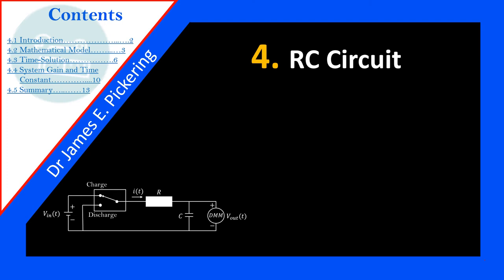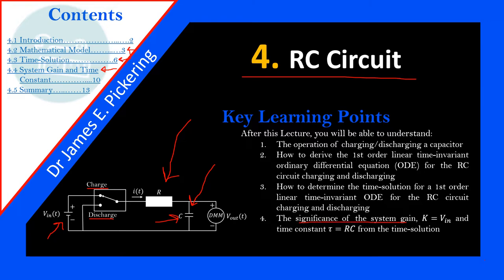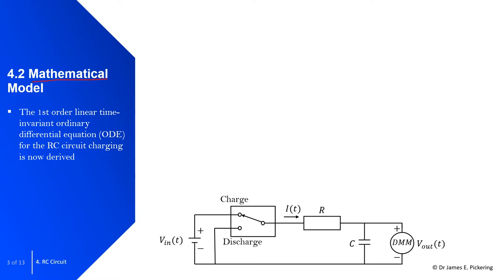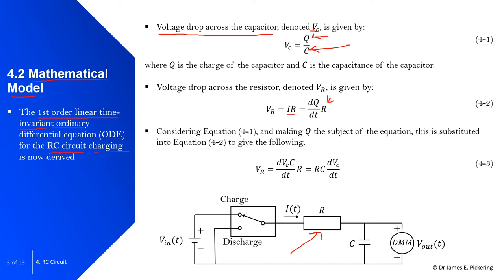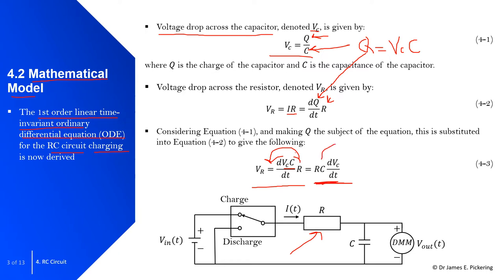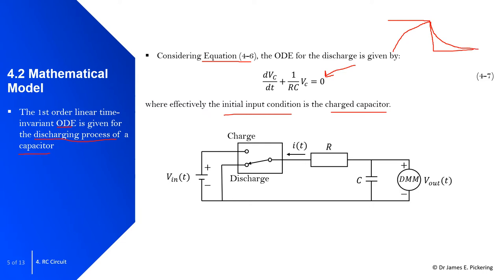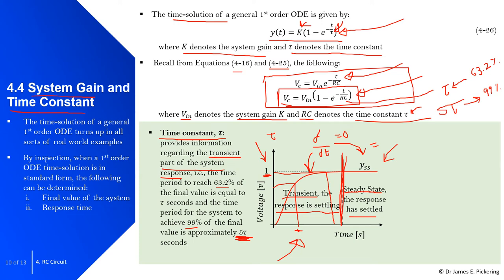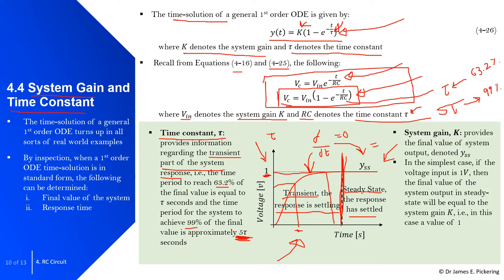4. RC Circuit